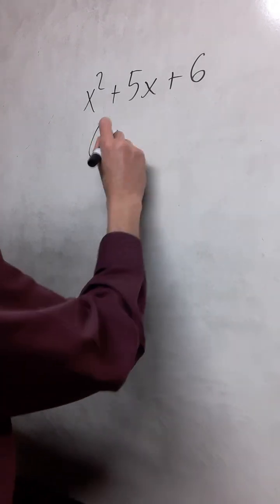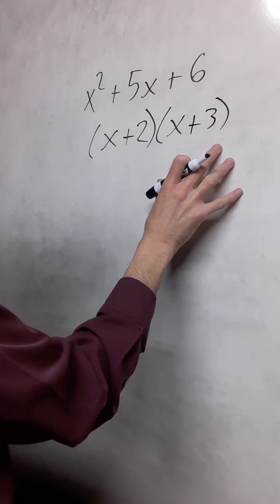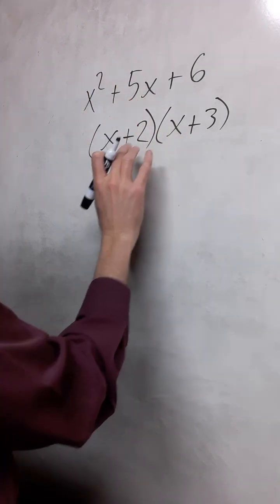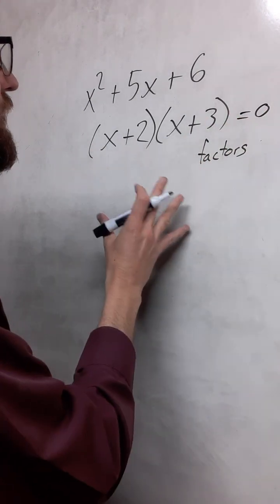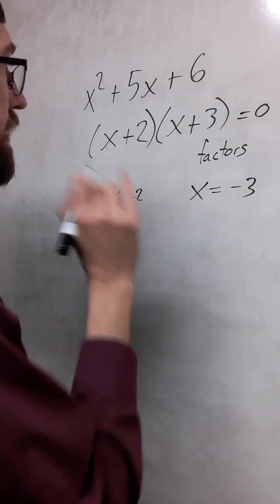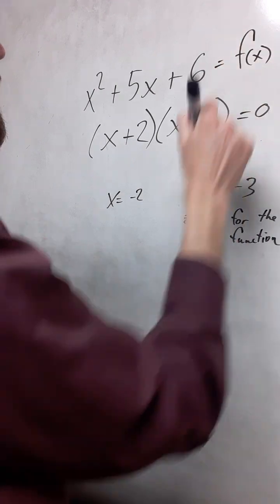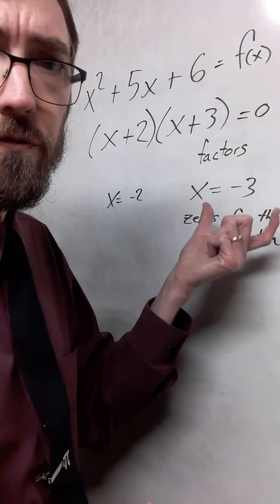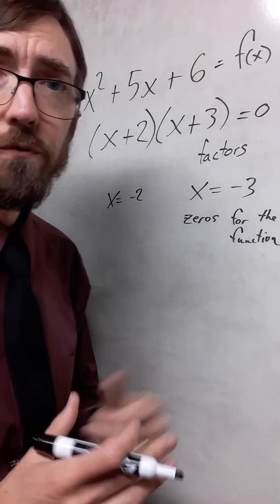factors vs zeros of a function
Zeros of a function could be the roots of a polynomial. I hope you find some mathematics in your part of the world to enjoy, and possibly share with someone else!
📐 Cheerful Calculations! 🧮

TexMaker
Microsoft Paint
Mozilla Firefox